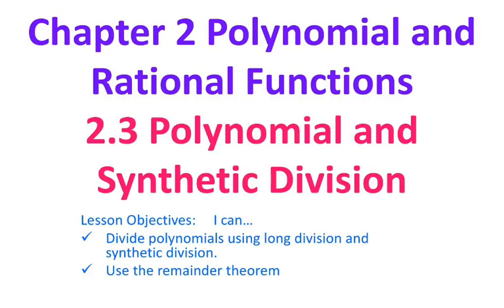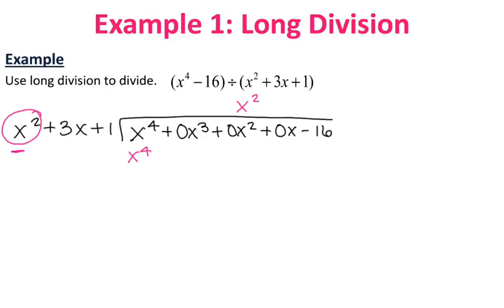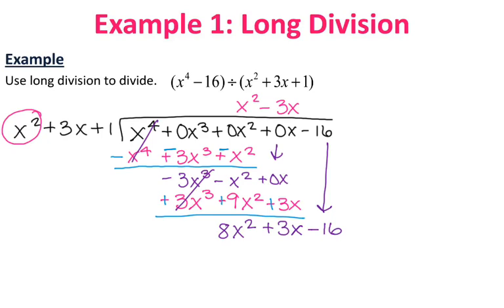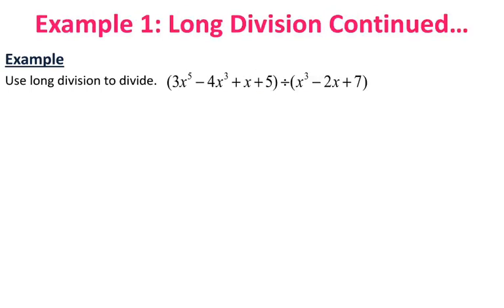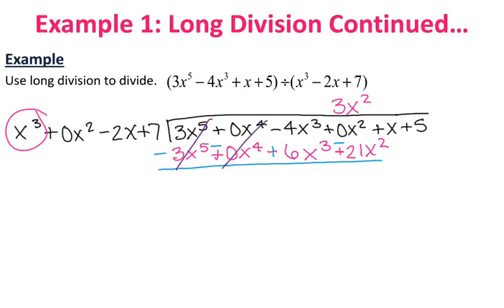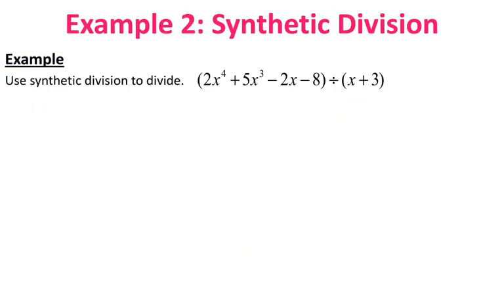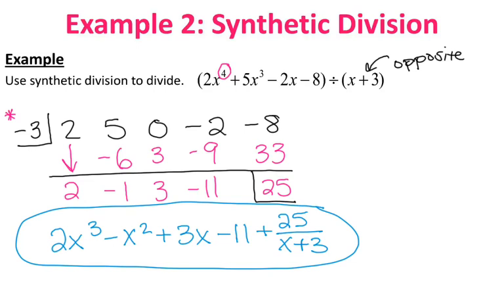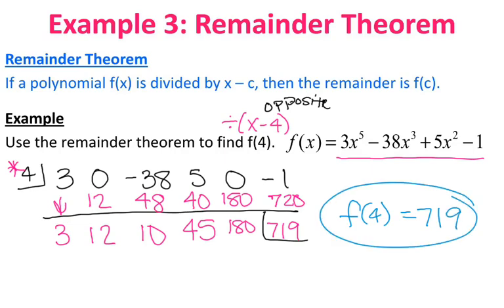Precalc 2.3 Polynomial Division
This video goes over how to divide polynomials using long division and synthetic division. I also discuss how to use synthetic division with the remainder theorem.